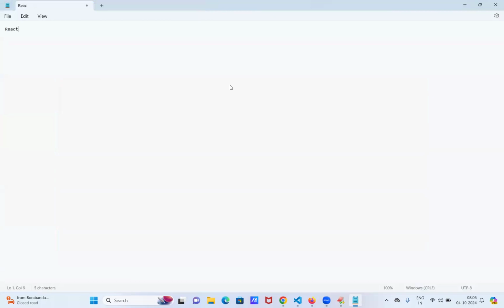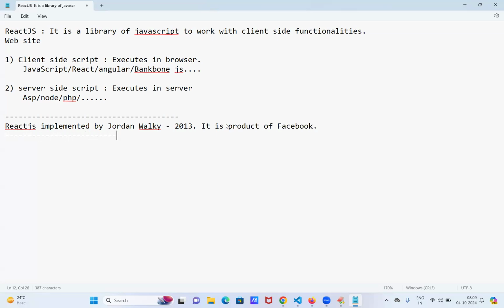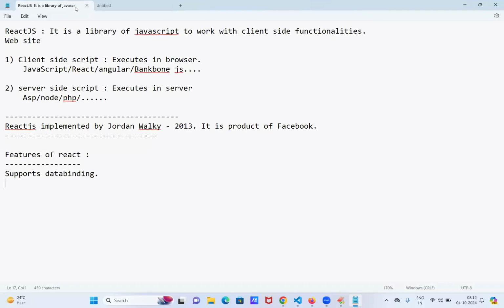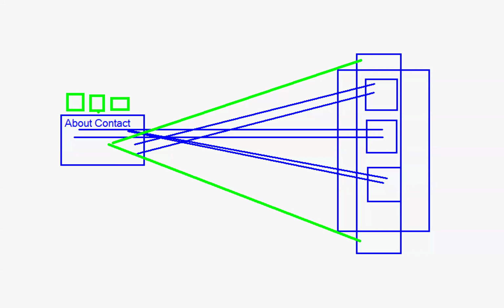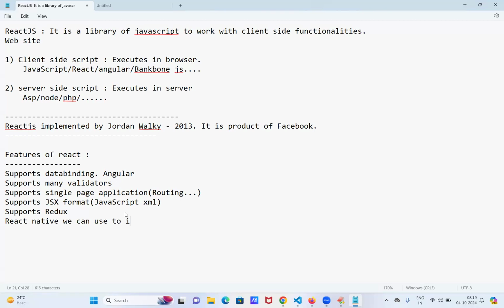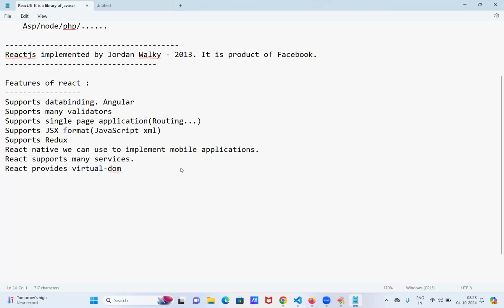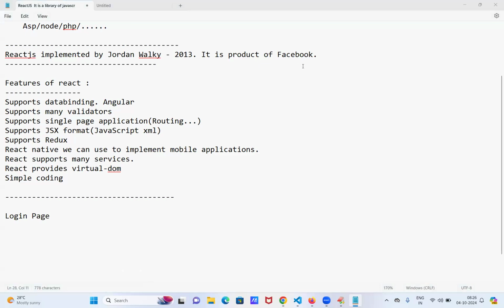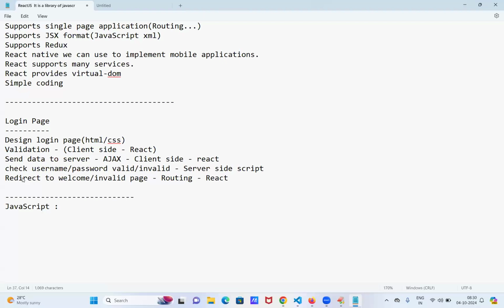REACT JS tutorials || Demo - 2 || by Mr. Swamy Naidu On 04-10-2024 @8AM IST